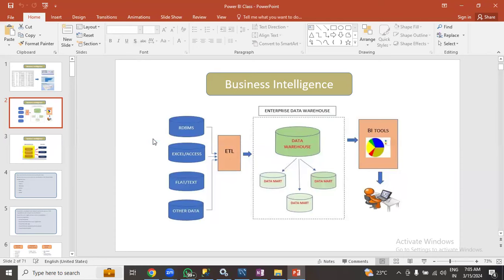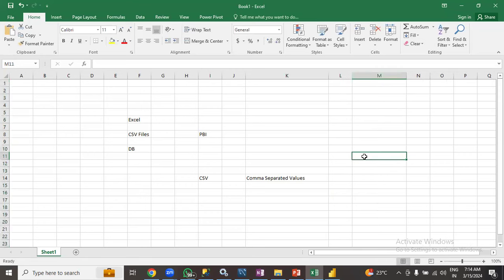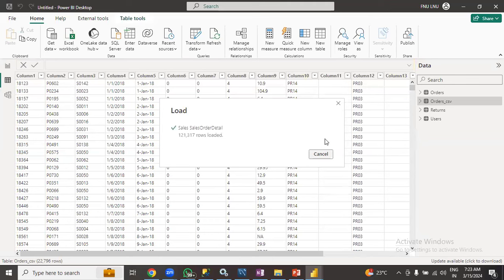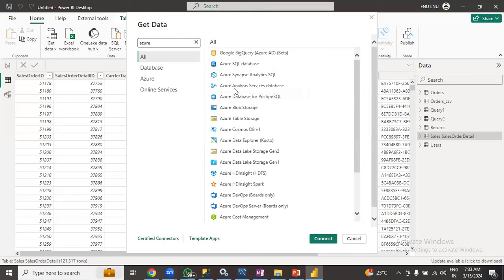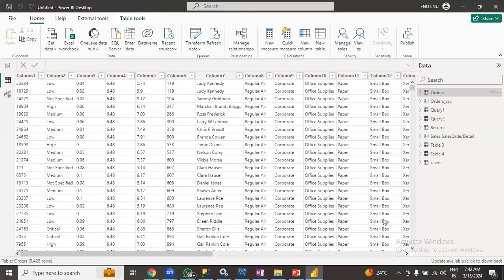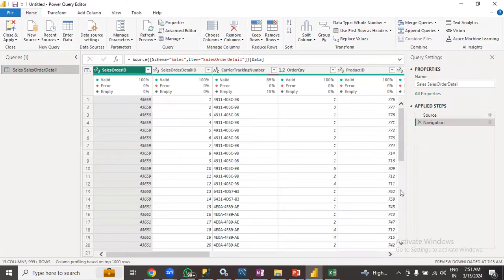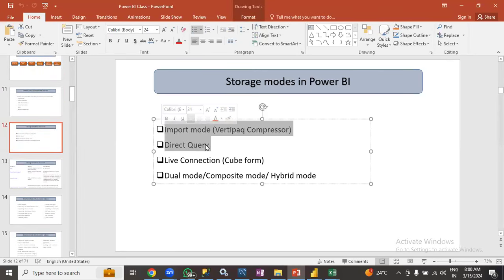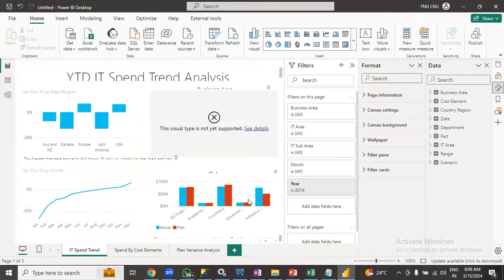Power Bi _ Day 2